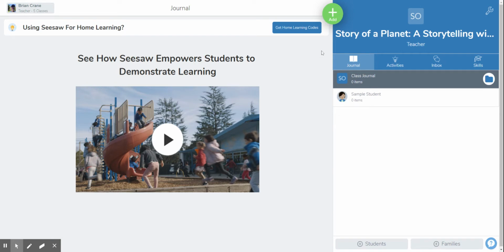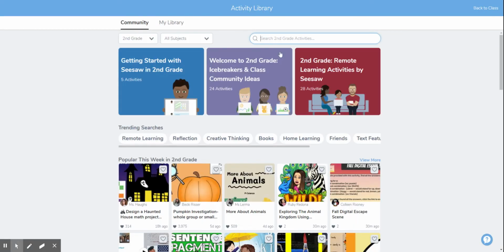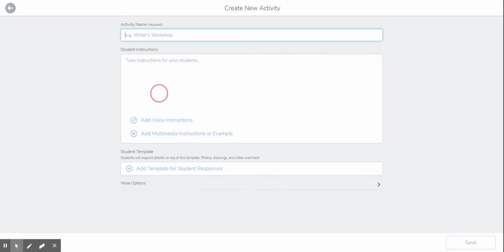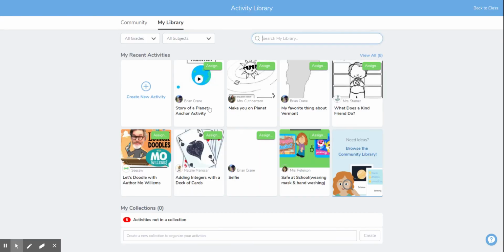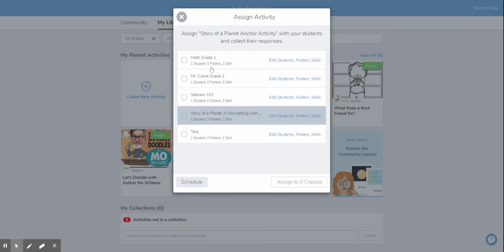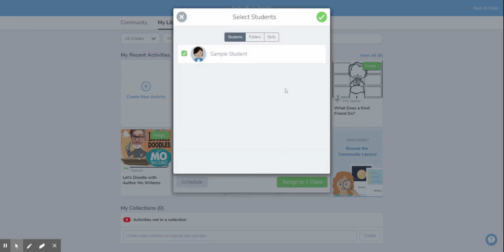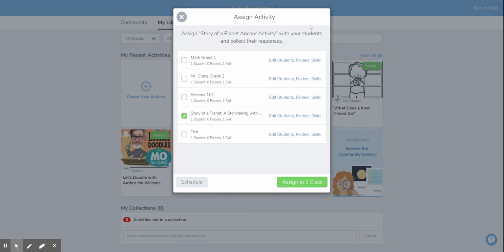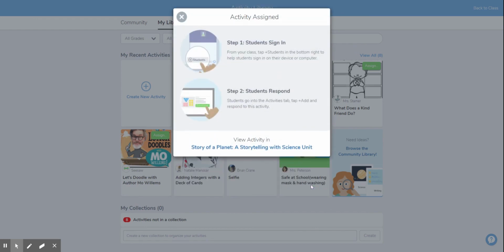Tips on How to Assign Activities in Seesaw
Helpful hints in Seesaw.